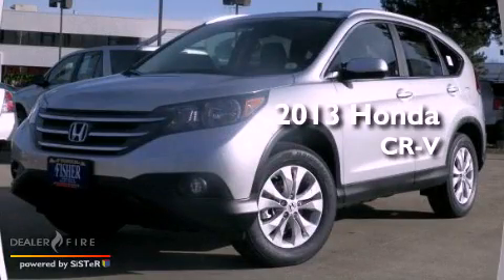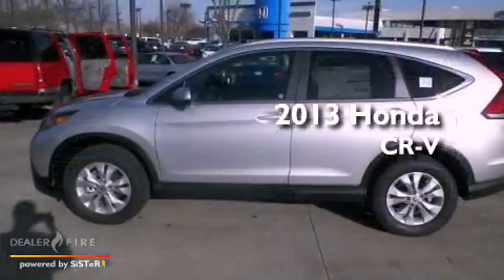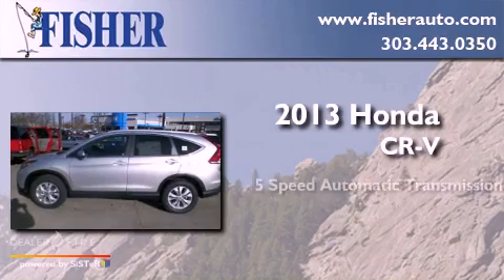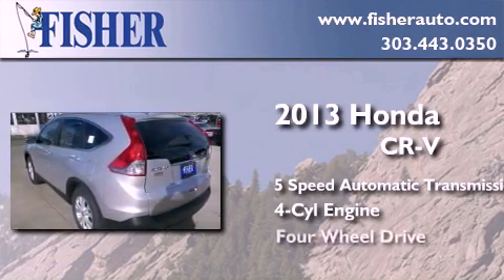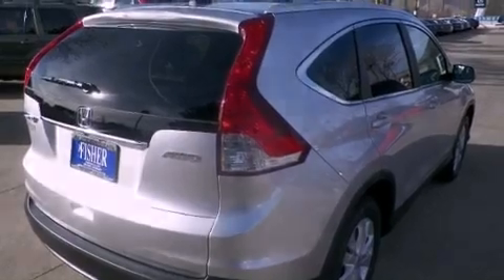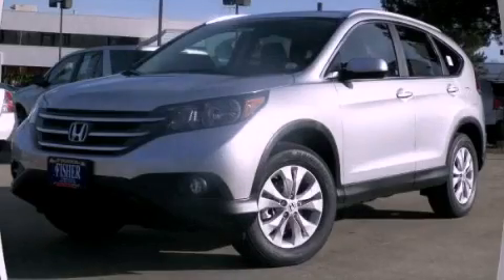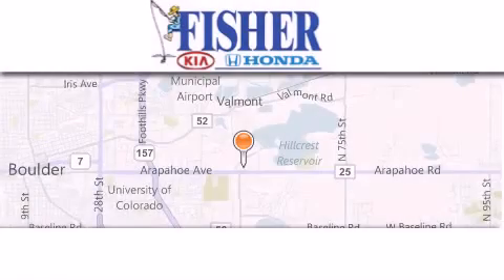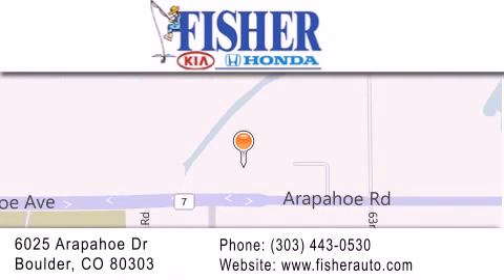2013 Honda CR-V Boulder CO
Year : 2013
 Make : Honda
 Model : CR-V
 Engine : 4, ,
 Trans . : 5-speed a/t
 Exterior : sx

 Interior : gr
 Stock : 134997

 2013 Honda CR-V Boulder CO